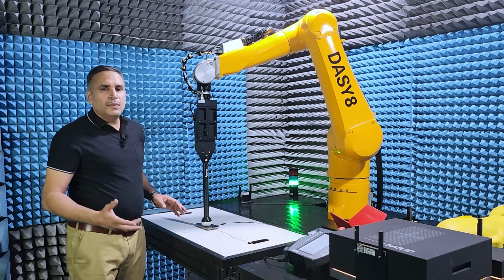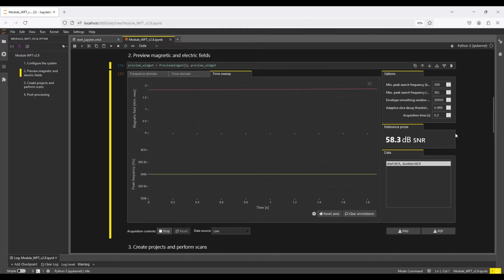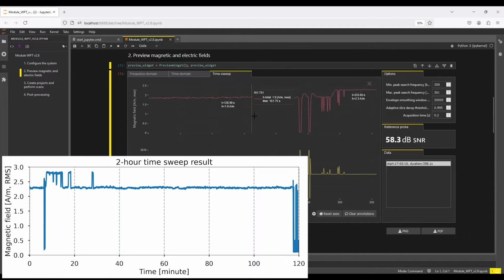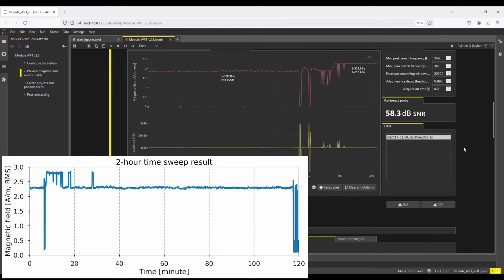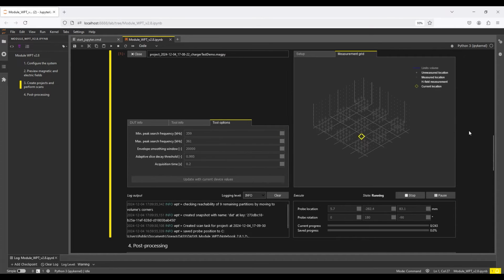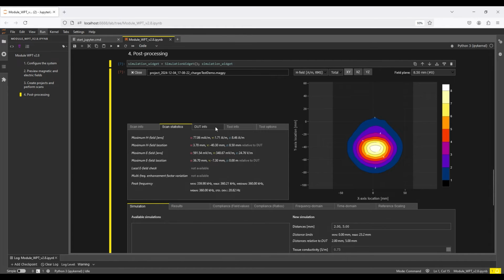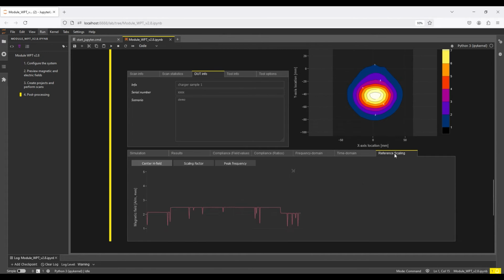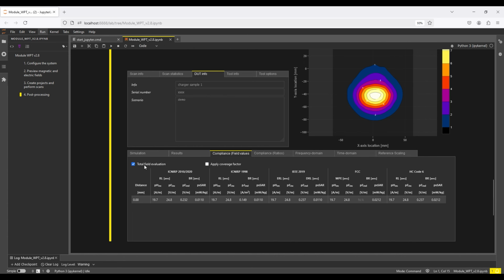DASY8/6 Module WPT V2.8: Streamlined Testing of Fast Chargers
This user video showcases automated testing with SPEAG’s Module WPT V2.8 of dynamic chargers based on frequency or amplitude shifting keying (FSK/ASK) communication, highlighting the new time sweep and reference scaling features that ensure precise and efficient assessment.